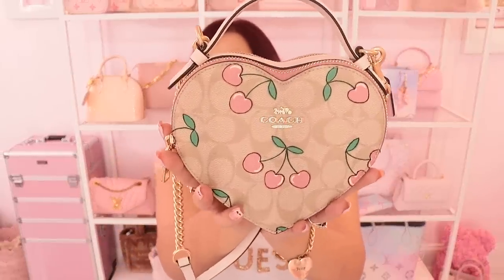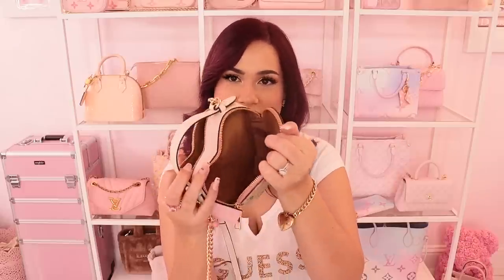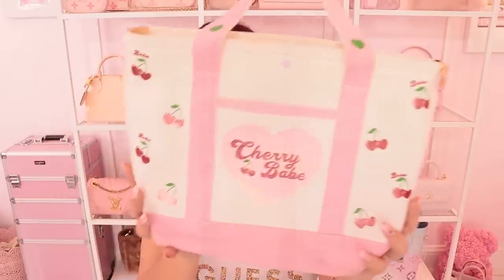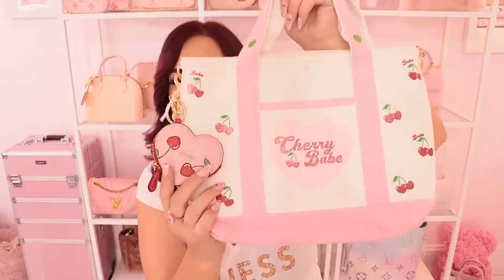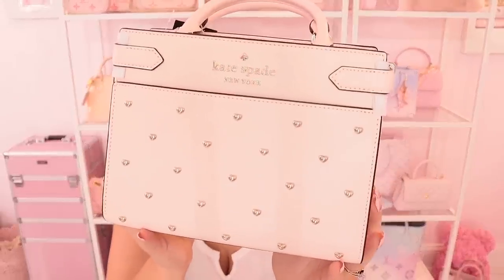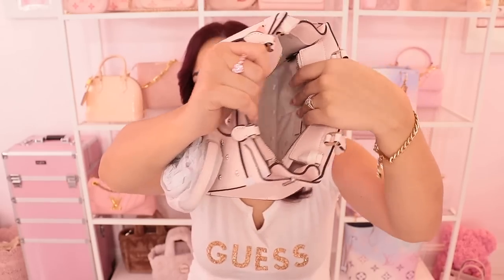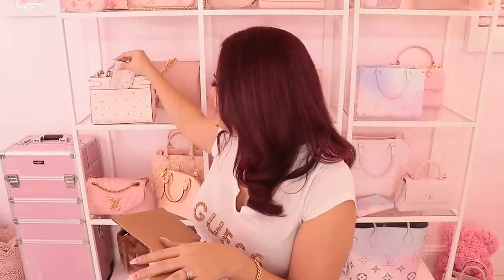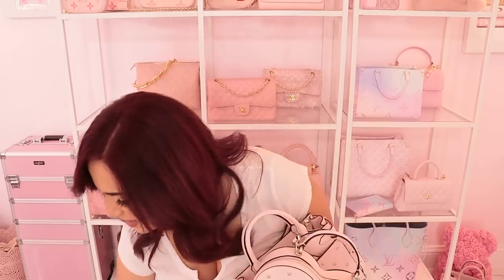SUPER CUTE BAG UNBOXING! KATE SPADE|COACH COLLECTION!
Hi everyone! Thank you all so much for watching! Let me know down in the comments below what you want me to film next! I am having so much fun making videos for you guys! thank you for all the love and support, it truly means the world to me! I love you all so much!

MUAH!

Shop my kate spade bags!

XOXO,